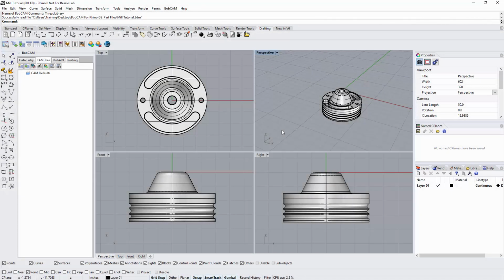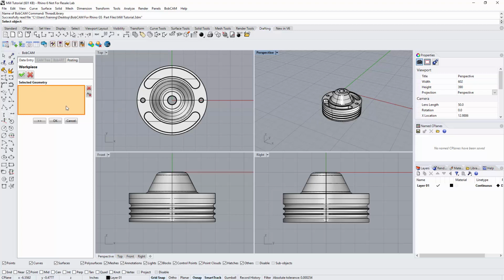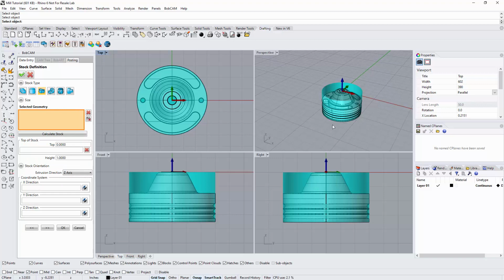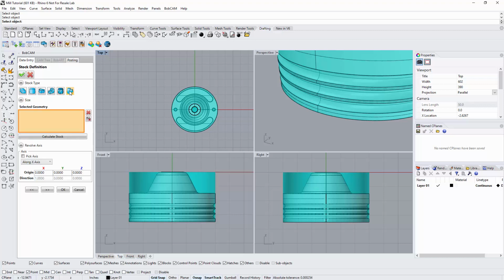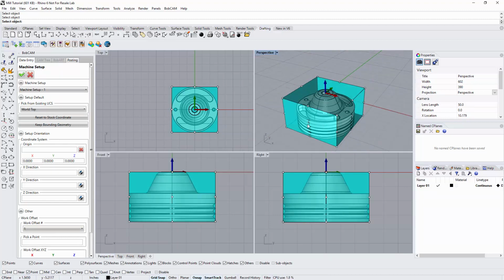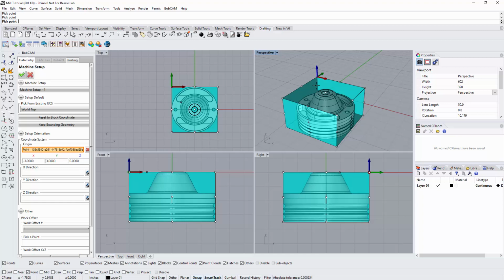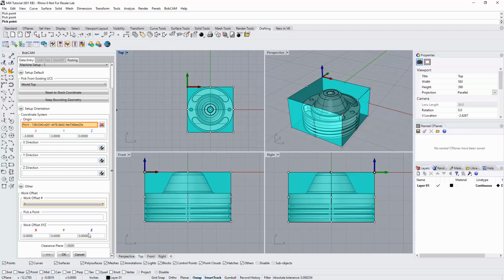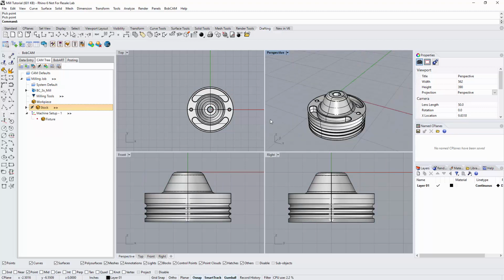BobCAM for RHINO | Video 7 Stock Wizard and Machine Setup